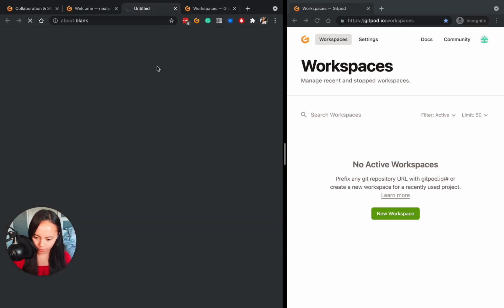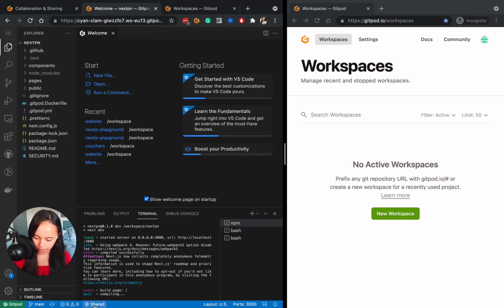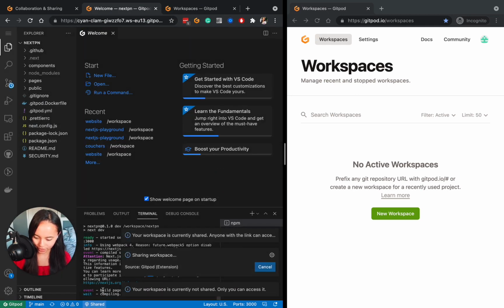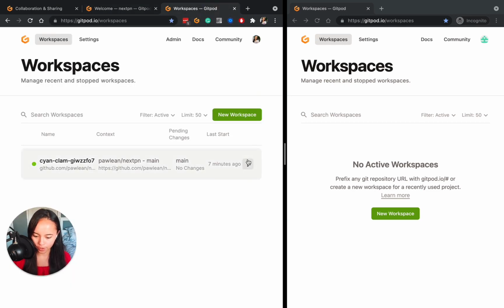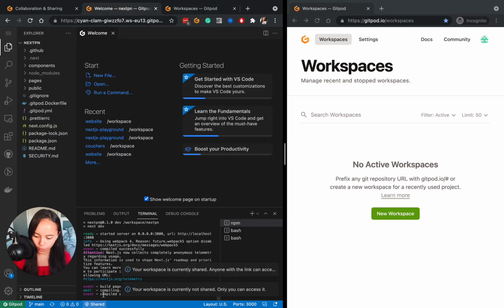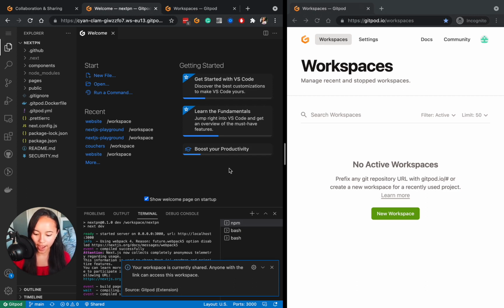Gitpod Screencast 07: Collaborating With Your Team 🤝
# What is Gitpod? 🍊
Gitpod is a container-based developer platform that puts developer experience first. Gitpod provisions ready-to-code developer environments in the cloud accessible through your browser and your local IDE.

Gitpod enables development teams to describe their dev environment as code and start configurable and fresh developer environments for each new task entirely in the cloud. Think CI/CD for dev environments.

## Collaborating on Gitpod 💻
In this screencast, Pauline talks about how you can collaborate with your team easier with Gitpod.

# Timestamps ⏰
0:00 Introduction
0:53 Sharing your workspace link
2:20 Sharing a workspace snapshot
3:10 Collaboration just got so much more easier!